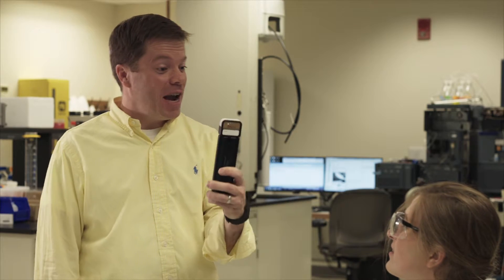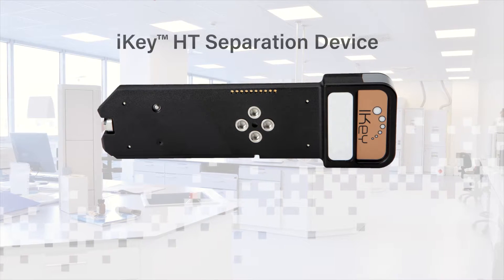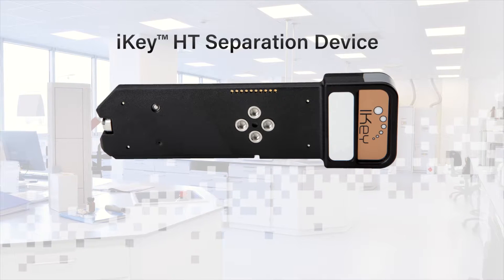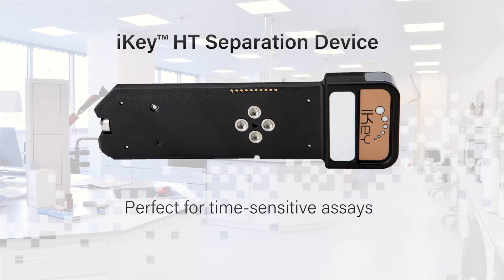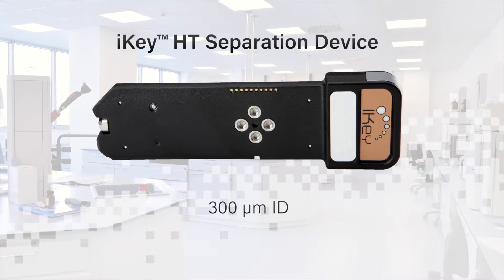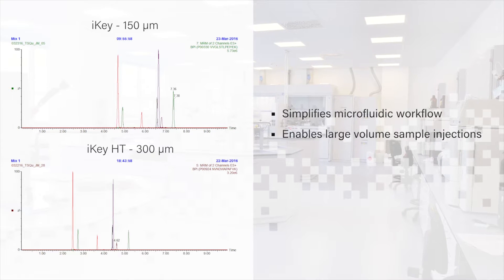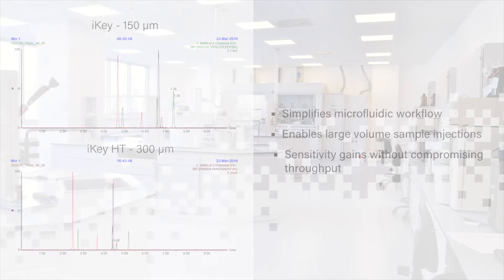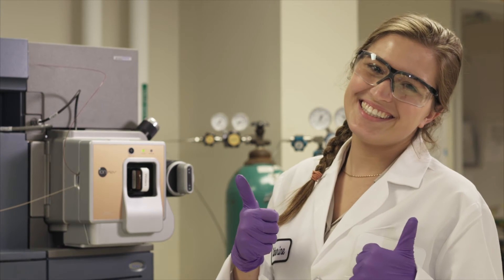Waters iKey HT: For high-throughput microflow chromatography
The iKey HT is the latest and greatest in high throughput microfluidic liquid chromatography technology. It has all the benefits of microflow separations without losing any analytical time. The iKey HT is a microfluidic device that is perfect for your time-sensitive assays, with faster flow rates & run times.